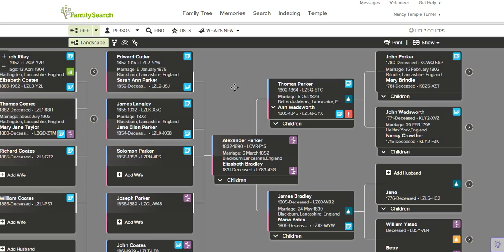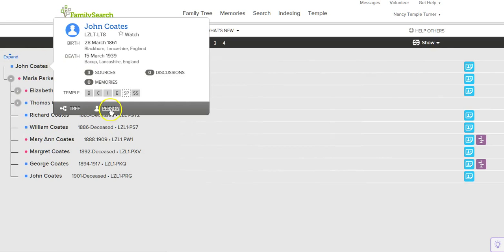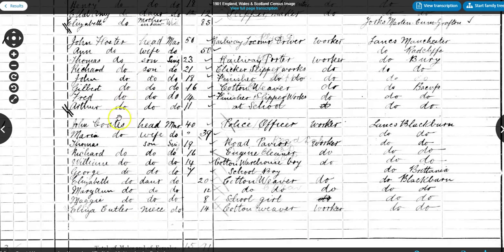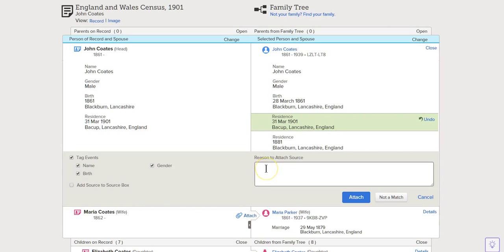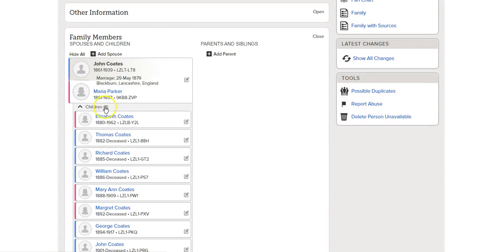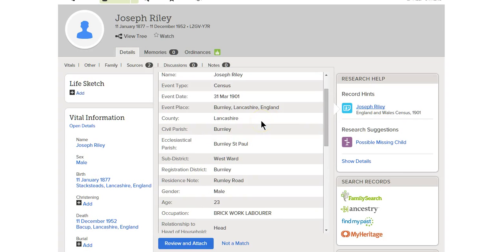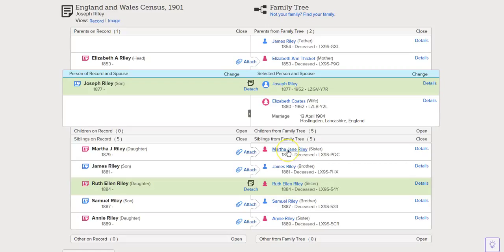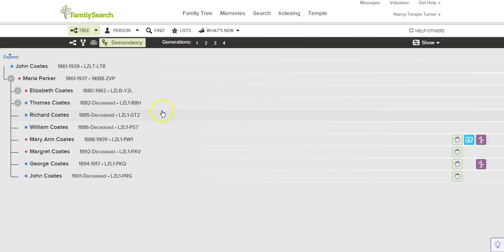Family Tree Sources - Step One - Using Record Hints to Find and Attach Sources